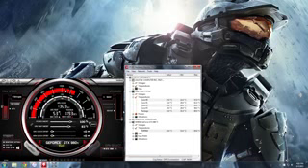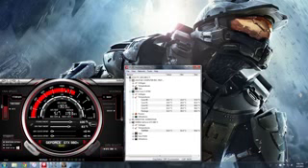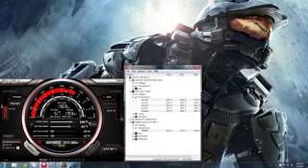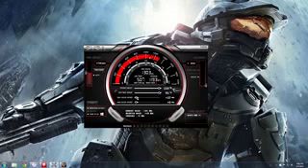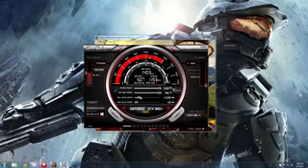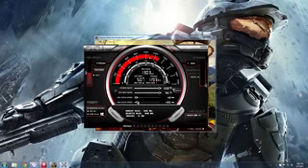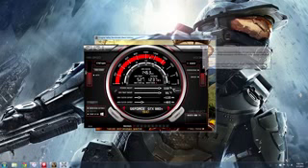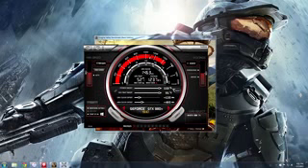EVGA PRECISION X + SKIN NVIDIA.rar